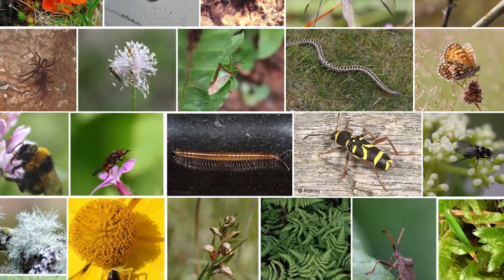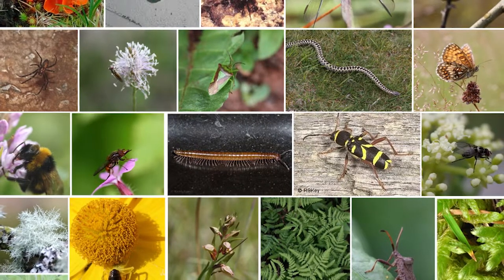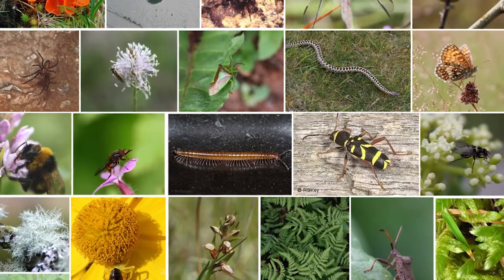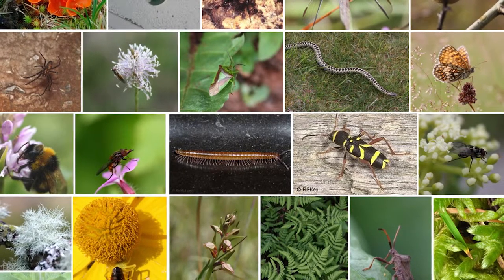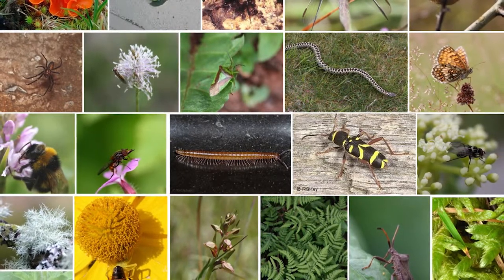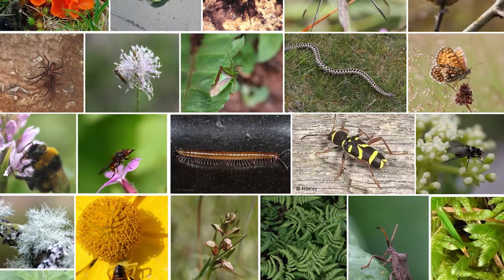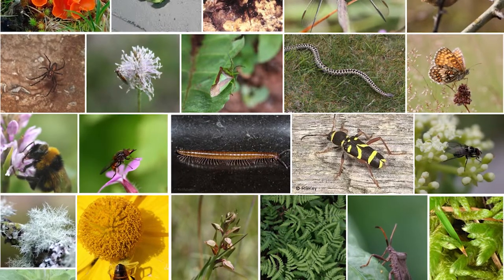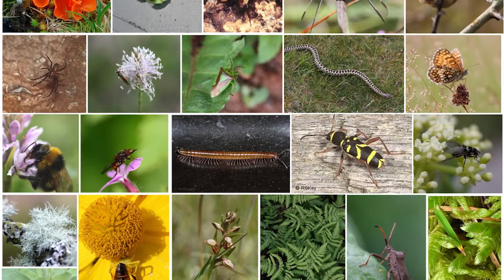Tom Oliver: The impacts of long-term declines in insect abundance on ecosystem function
Scenario Podcast for Project: SC2019-02

The impacts of long-term declines in insect abundance on ecosystem function

Professor Tom Oliver